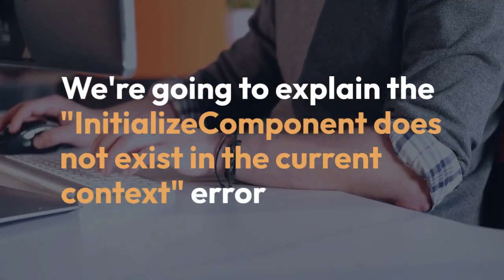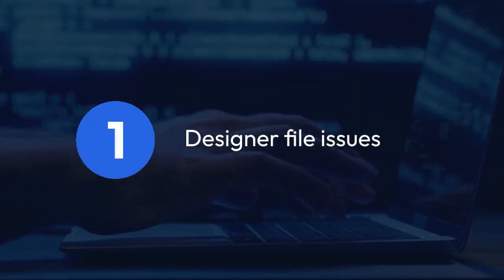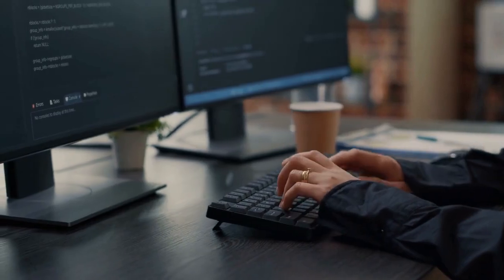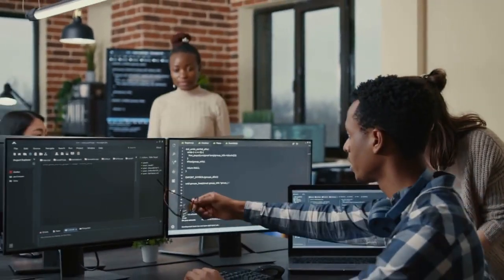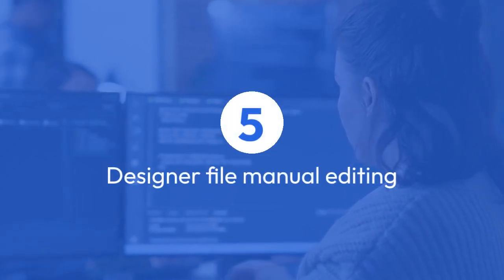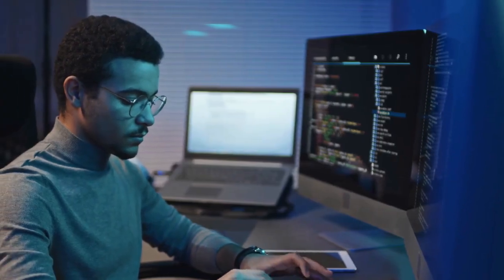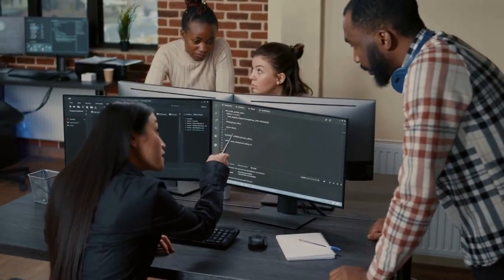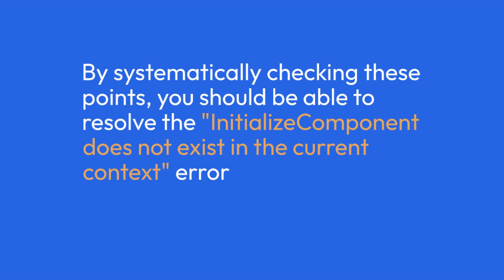Resolving the "The Name 'InitializeComponent' Does Not Exist in the Current Context" Error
In this video, we will walk you through how to resolve the "The Name InitializeComponent Does Not Exist in the Current Context" error in your C# project. This common error can be frustrating, but with our step-by-step guide, you'll be able to troubleshoot and fix it in no time. Watch now to learn how to tackle this issue and get your project back on track!